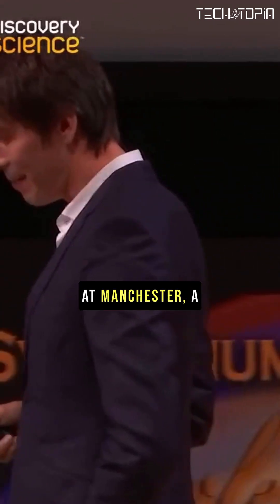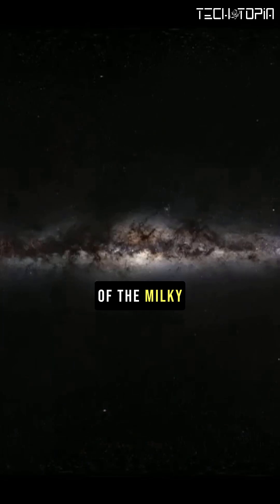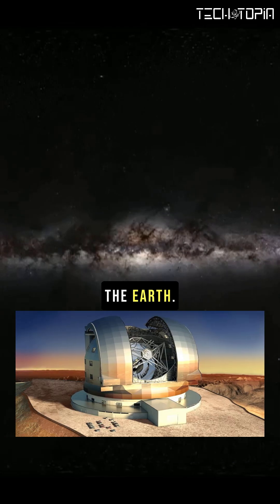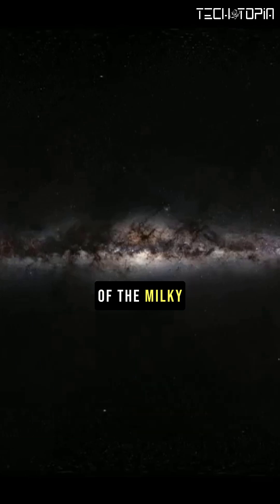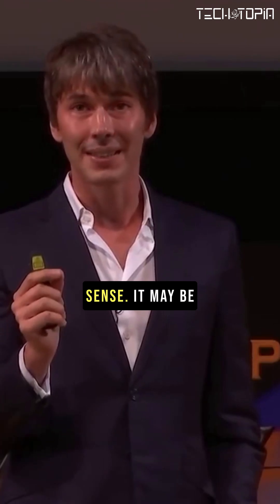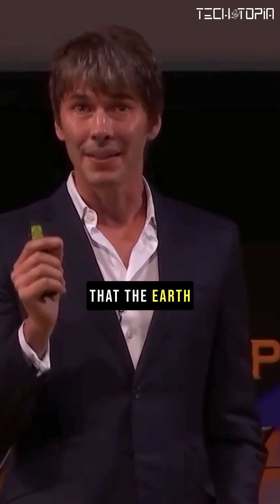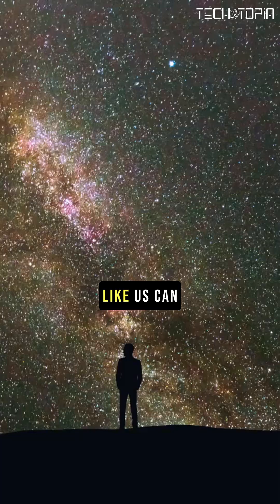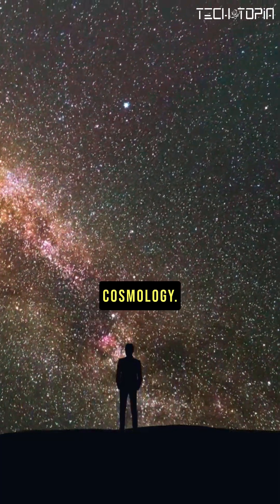What life we can find in our galaxy w Professor Brian Cox